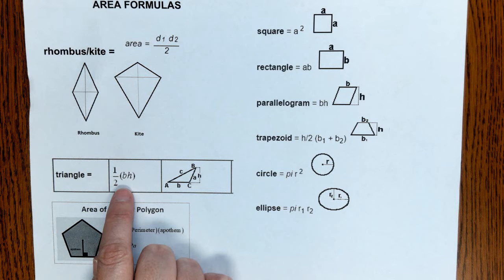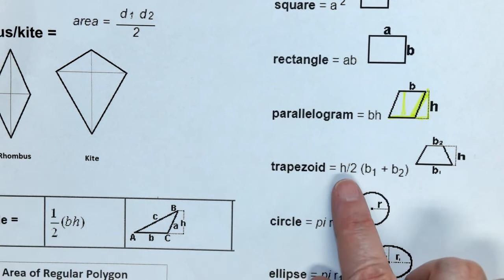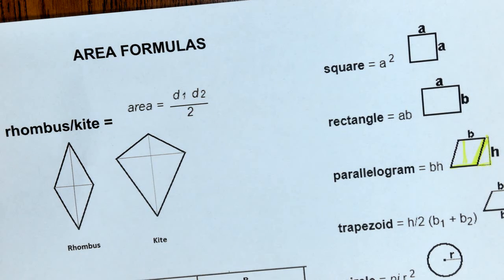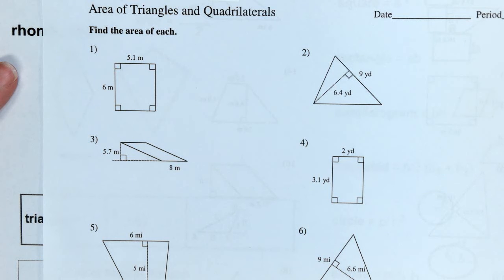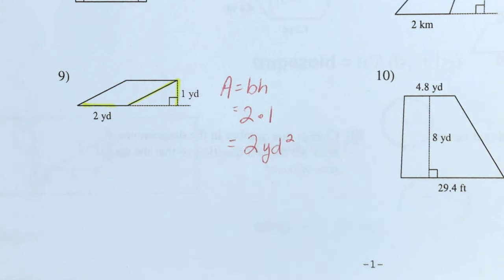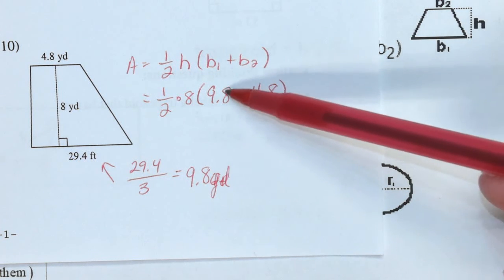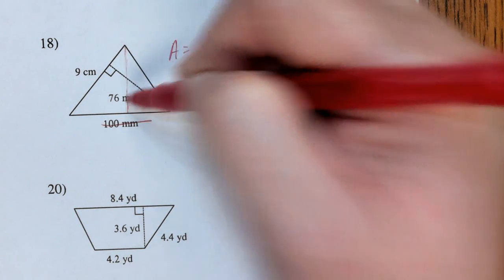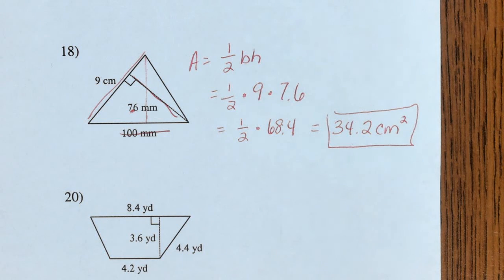3-21-22 Area of Triangles and Quadrilaterals Notes & Examples